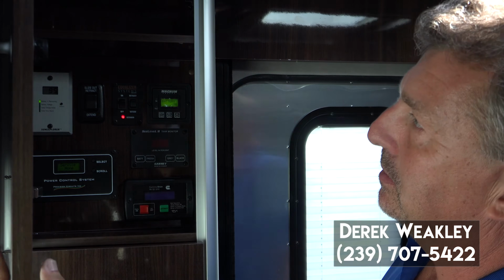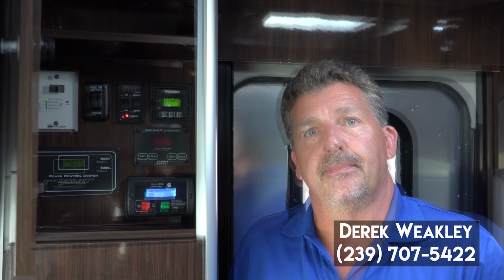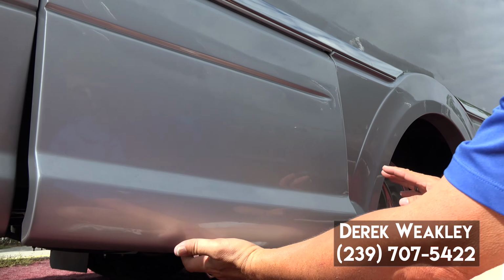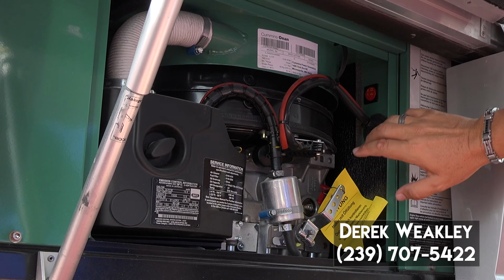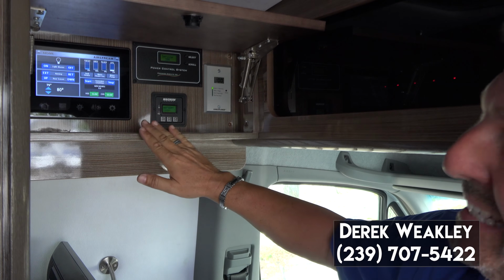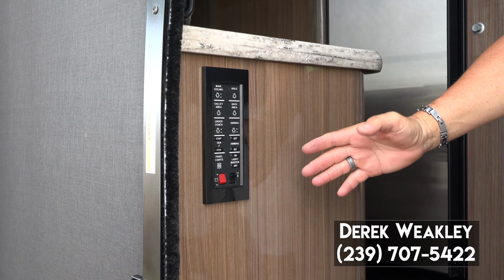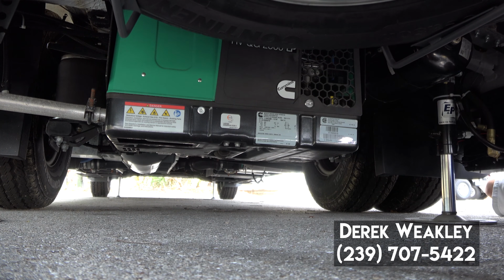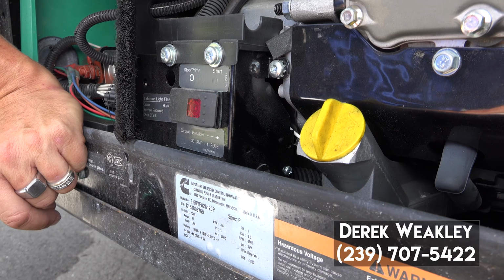Airstream Generators - Safe & Proper Operation Video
In this instructional and informative video Airstream of South Florida RV Sales Consultant Derek Weakley goes over the proper and safe operation of your Airstream generator.